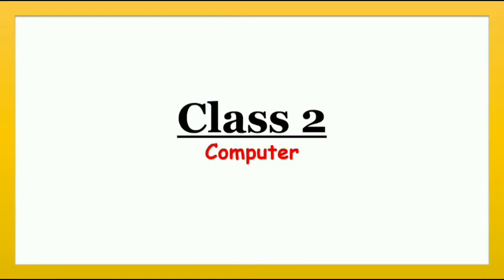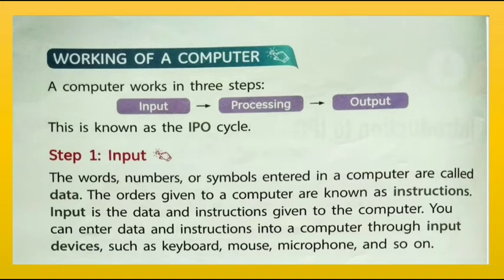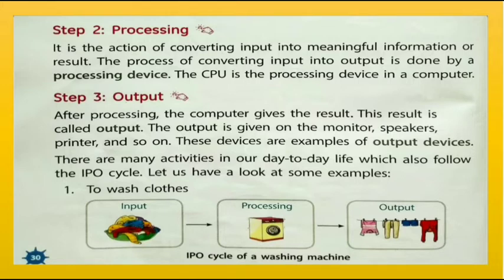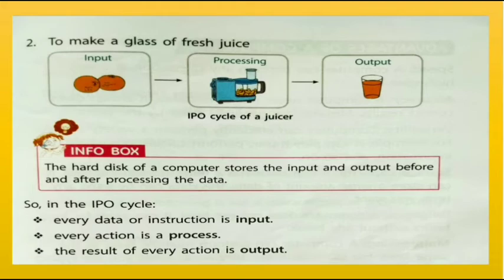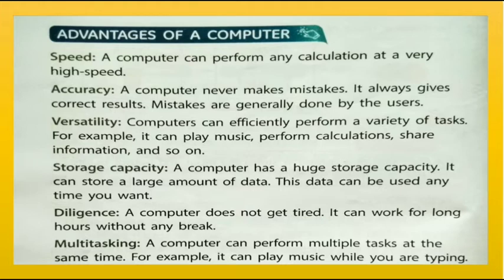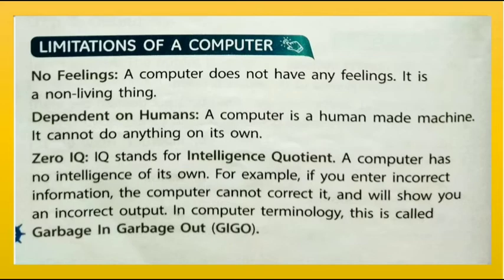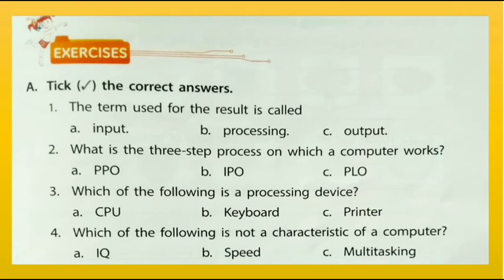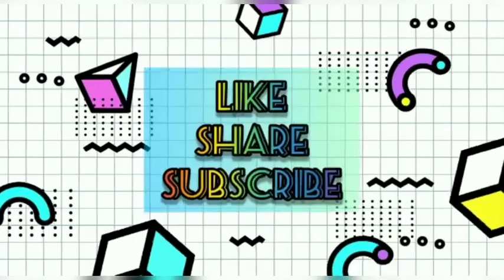Introduction To IPO | Input Processing Output | Computer Class 2 | Chapter 4 | Study Buzz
Introduction To IPO | Input Processing Output | Computer Class 2 |